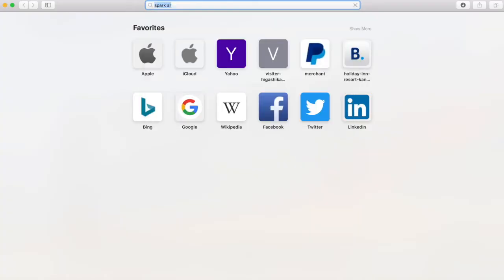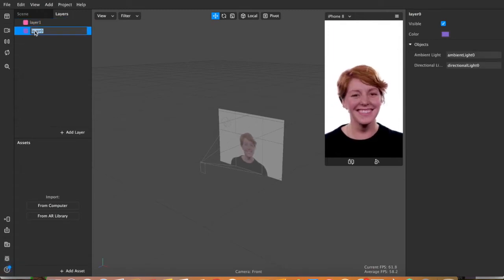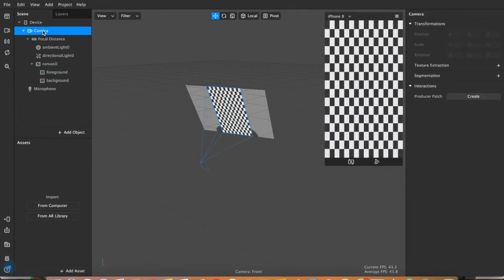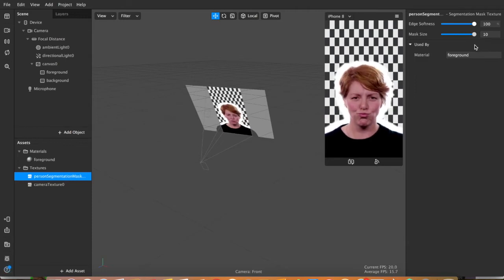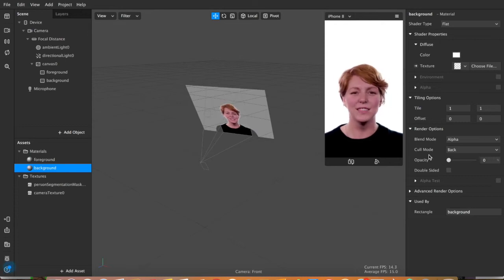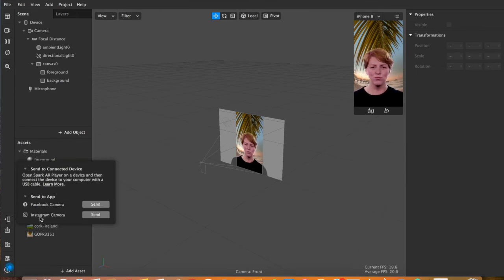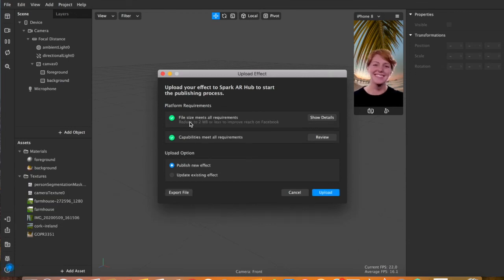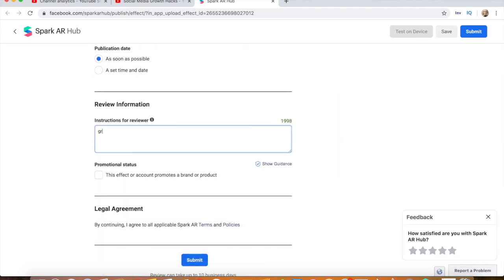How To Create Instagram Story Filters - Spark AR Tutorial For Beginners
Want to know how to make your own Instagram Story filters that you can upload to your profile and share with your followers and the world? Then check out this simple Spark AR Tutorial for beginners.

In this Spark AR Tutorial, I'll show you the app needed to create your own Instagram and Facebook filters, and how to make your own green screen effect filter to show off your favourite travel photos on Instagram stories.

-Greenscreen effect, Spark AR green screen tutorial, how to use Spark AR,